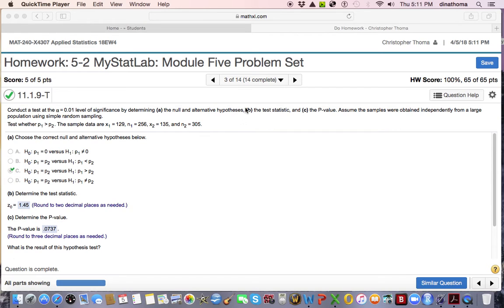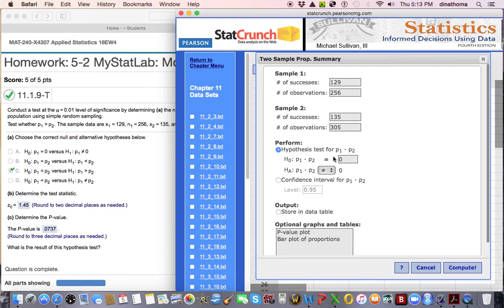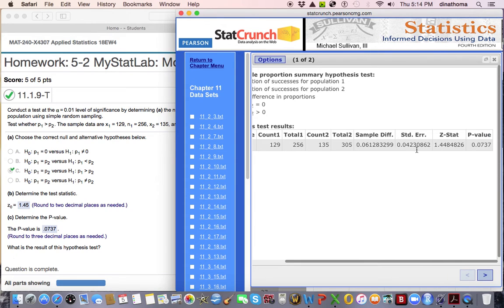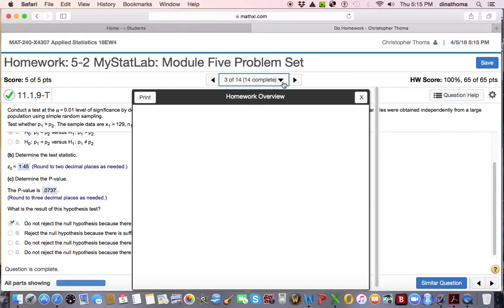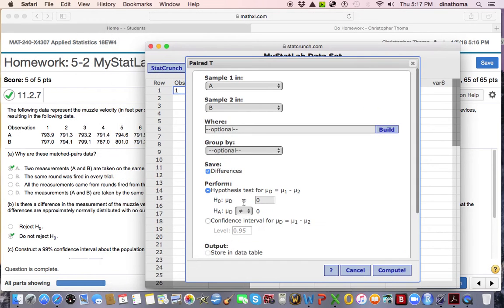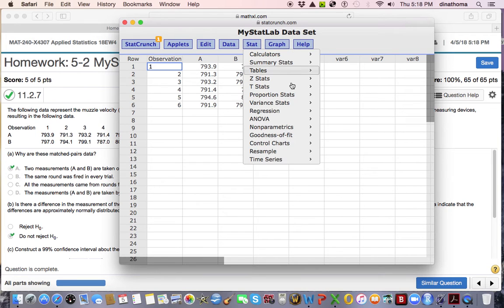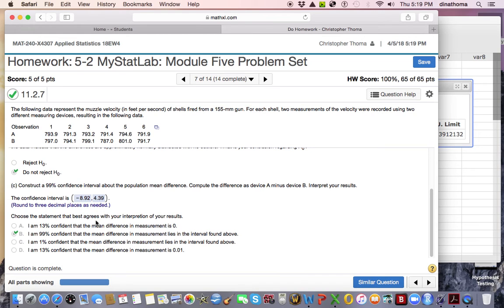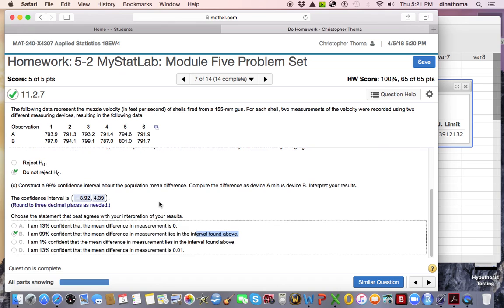2 Sample Testing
In this video I do some of the homework problems on two sample testing using StatCrunch